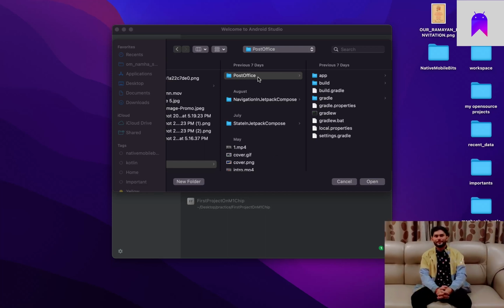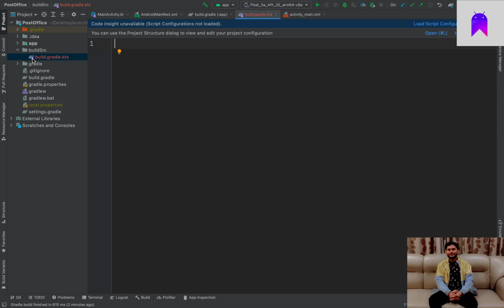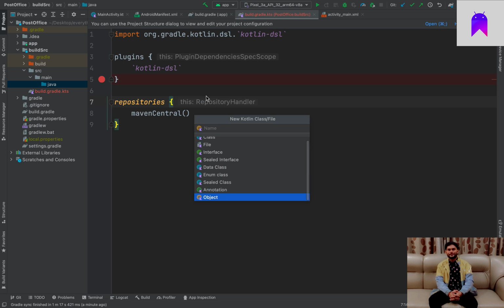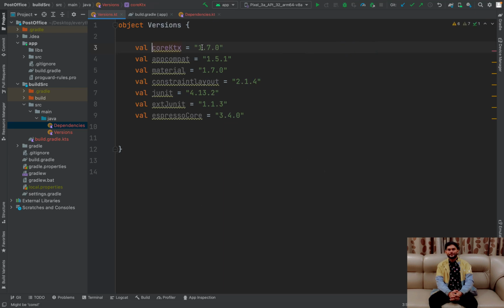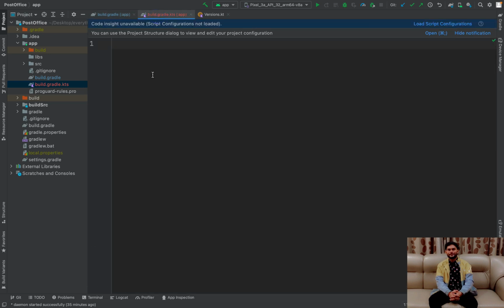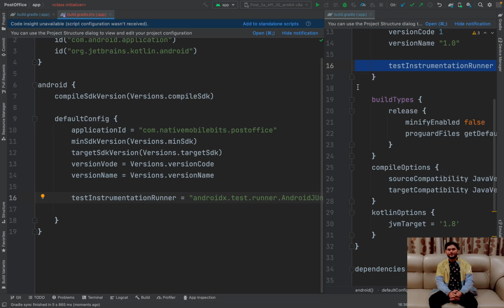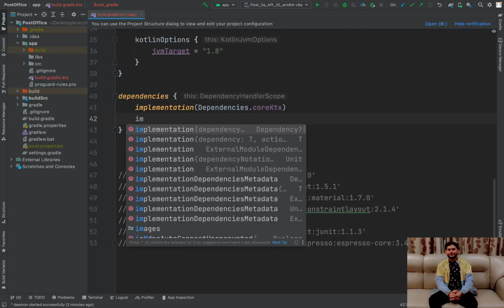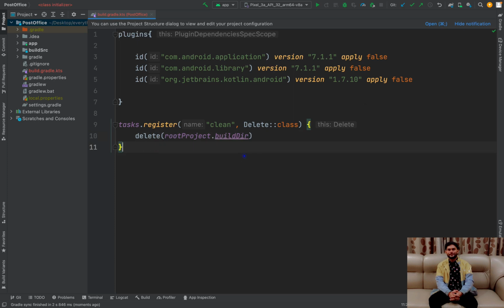Using Kotlin DSL to Setup central project dependency module - Messenger app (2)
This video is 2nd part of our Complete Messenger App development series.

In this part we are going to use KOTLIN DSL to setup our project's central dependency management system.

As this project is going to have multiple modules this central dependency system will help us a lot, checkout the video to understand it live.

Our app name is "PostOffice"